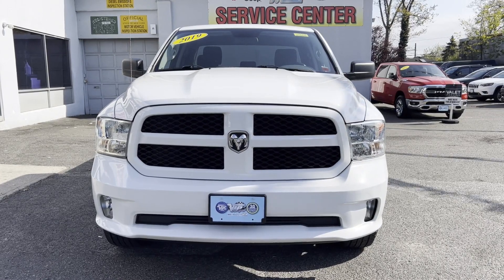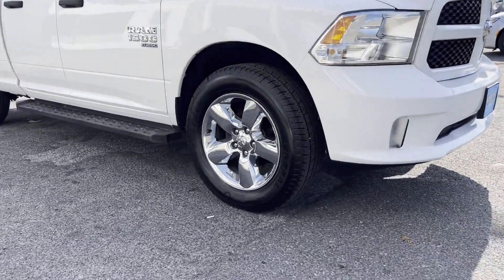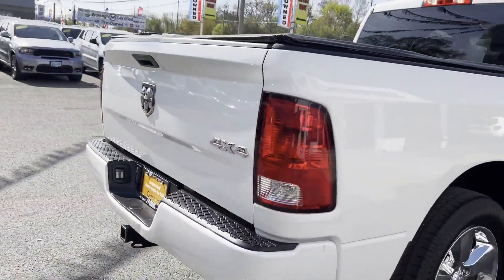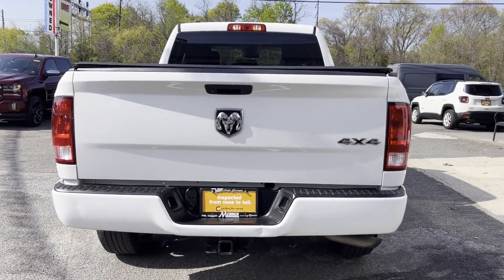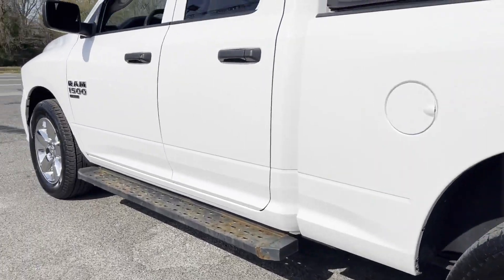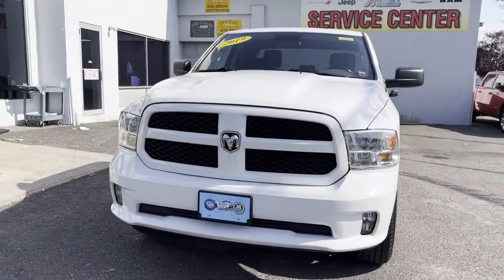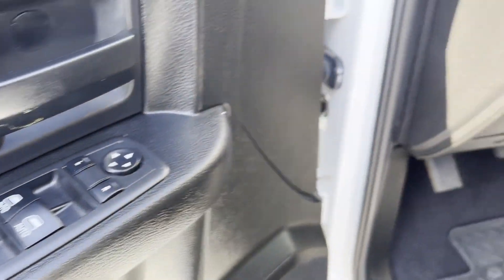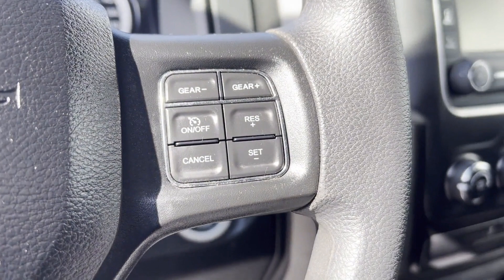Used 2019 Ram 1500 Classic Express 1C6RR7FG4KS582631 Wantagh, Levittown, Amityville, Huntington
2019 Ram 1500 Classic Express 1C6RR7FG4KS582631 Video

This 2019 Ram 1500 Classic Express 1C6RR7FG4KS582631 is full of phenomenal features such as: